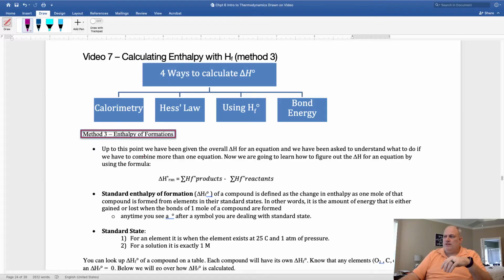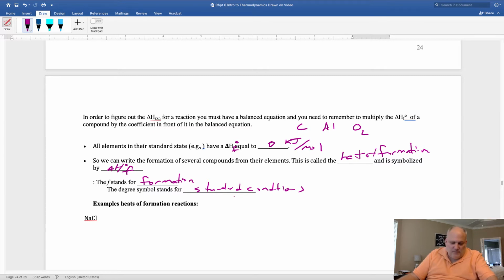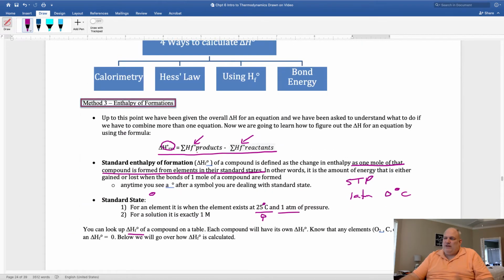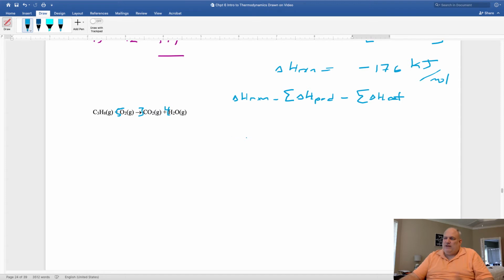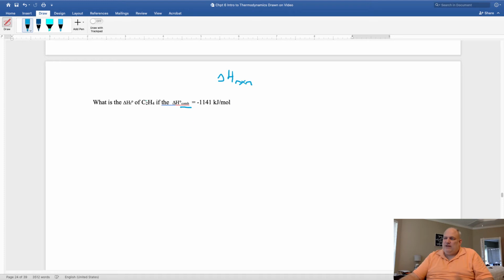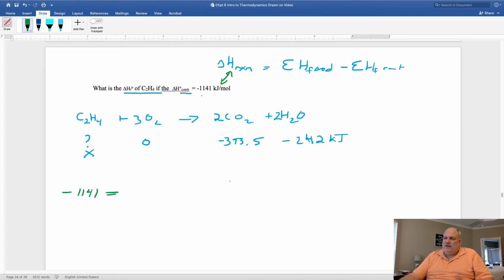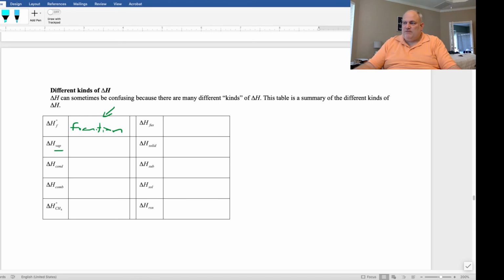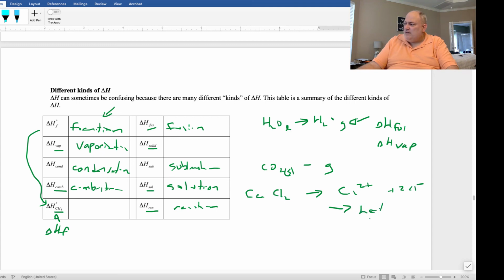Thermochemistry vidoe 7 Enthalpy of formation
How to use Enthalpy of formation to figure out the enthalpy of a reaction